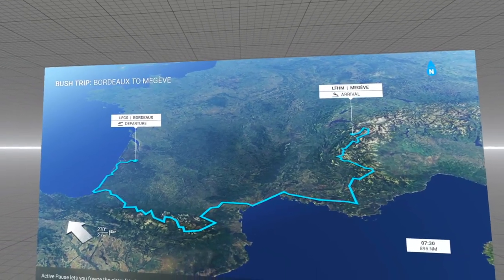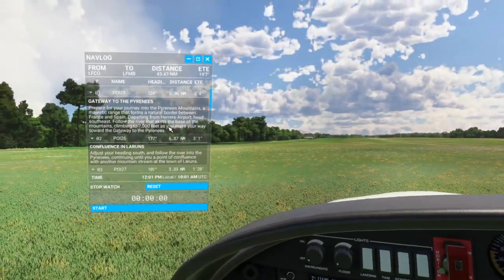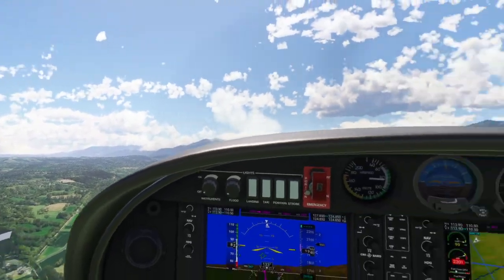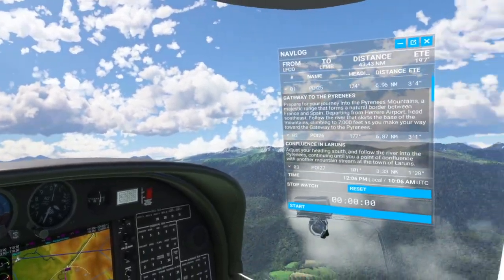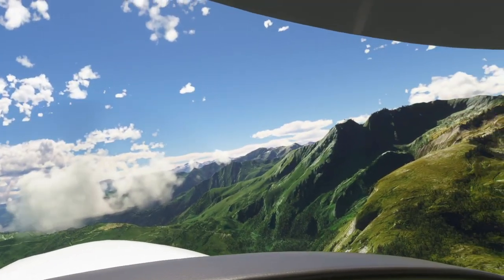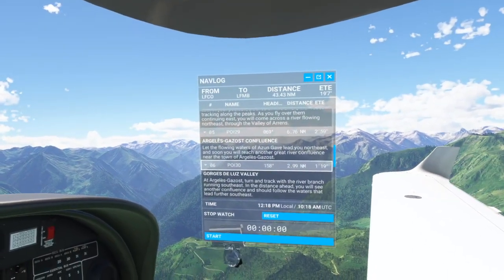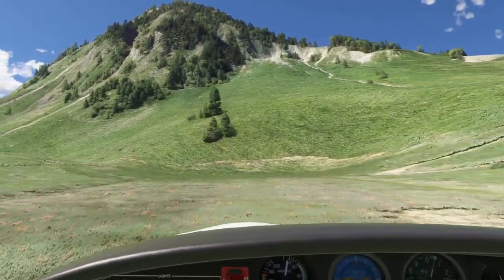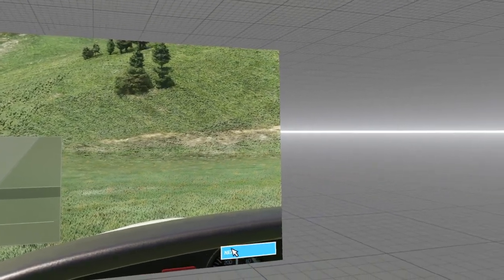Beers and Bush Flights | Bordeaux to Mont Blanc | Leg 5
How many attempts will it take to land at LFMB on a tiny 'airstip' on the mountainside. Beer and Bush Flights takes on the most challenging landing on the trip so far.

00:00 Introduction to Leg 5
00:25 Why I'm Cheating
03:25 Takeoff
04:58 What the Runway Numbers Mean
05:40 The Beerless Bush Flight
06:20 Enter Gateway to the Pyrenees Mountains
13:23 Over the Ski Lodge
20:20 Reset Point
28:15 First Landing Attempt
32:20 Final Landing Attempt